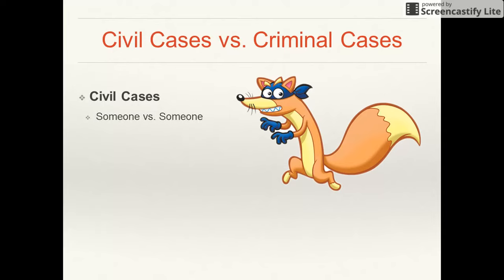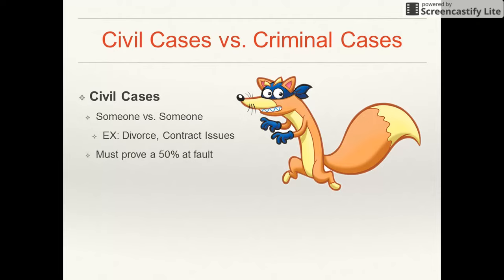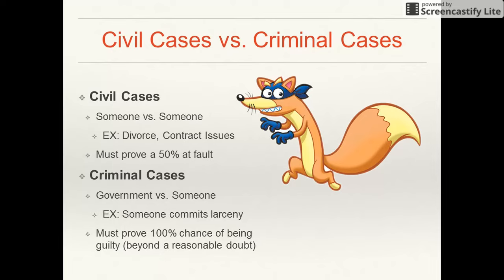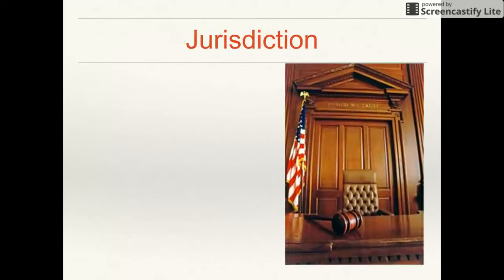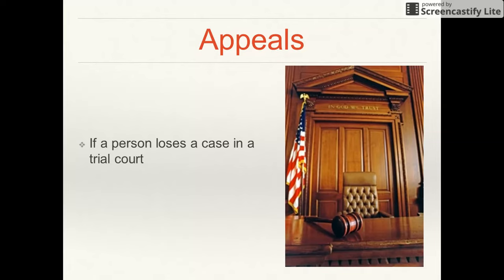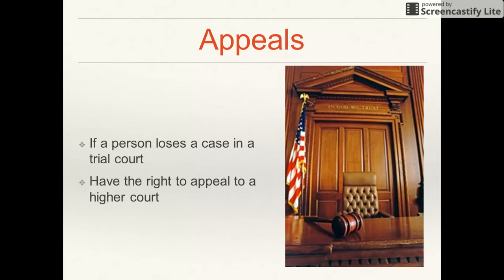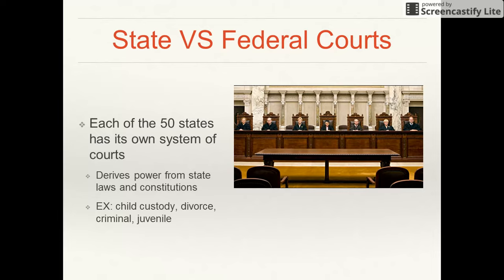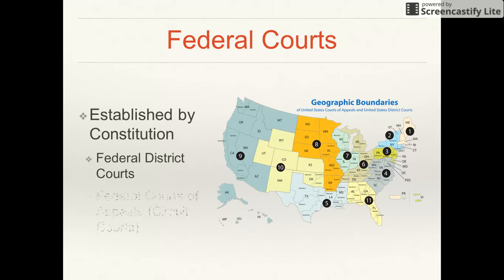Civil Law vs. Criminal Law